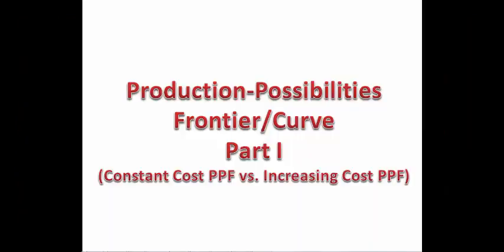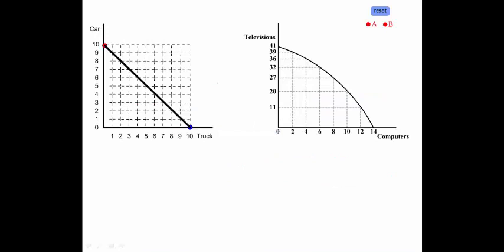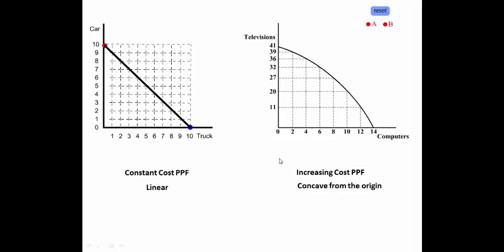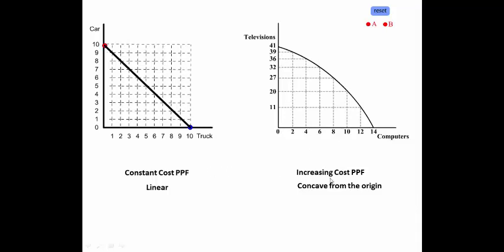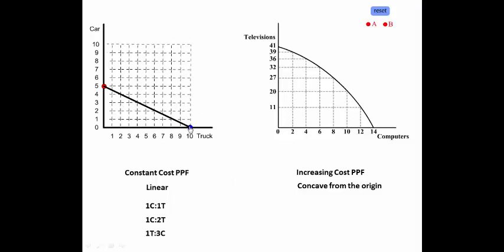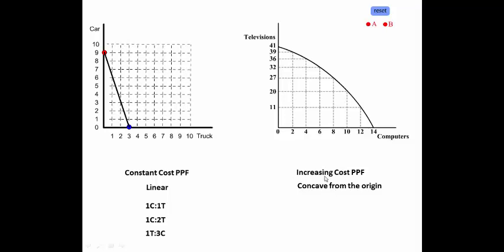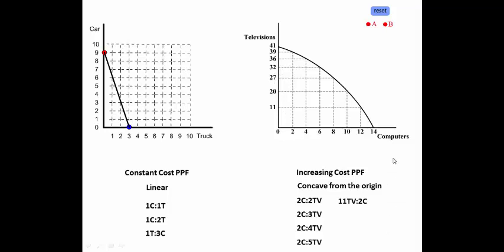Reffonomics Videos: PPF (Constant Cost vs. Increasing Cost) by Steve M. Reff